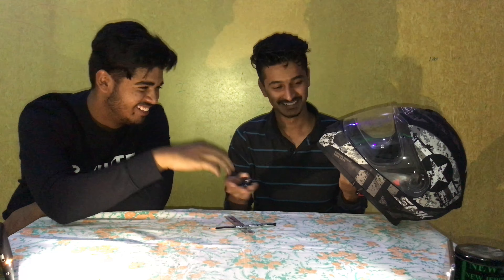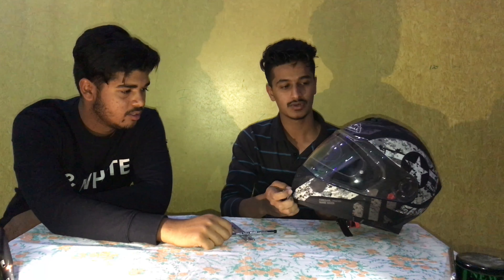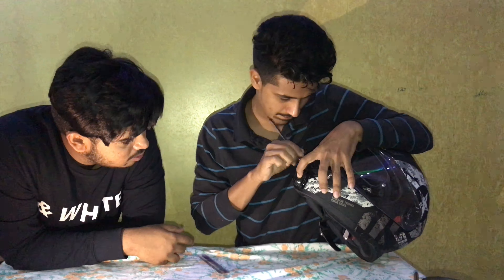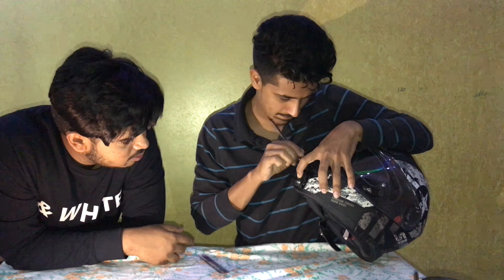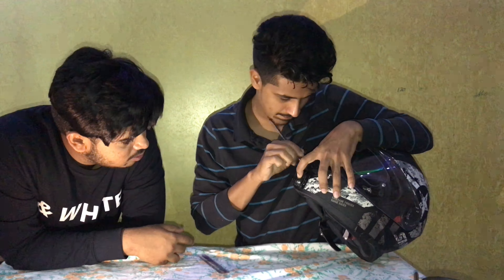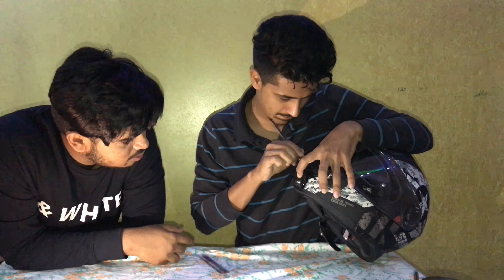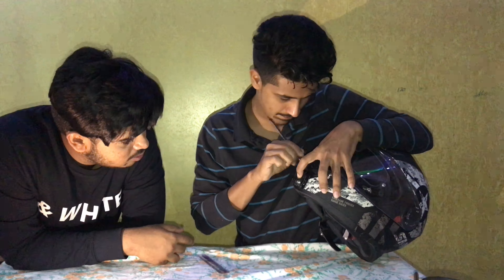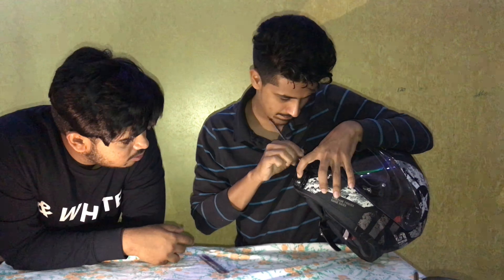How to mount a SJCAM or any action cam on a helmet!! Chin mount!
SJCAM M20